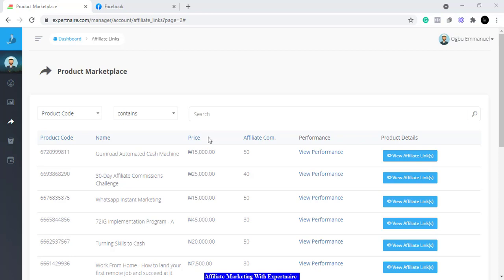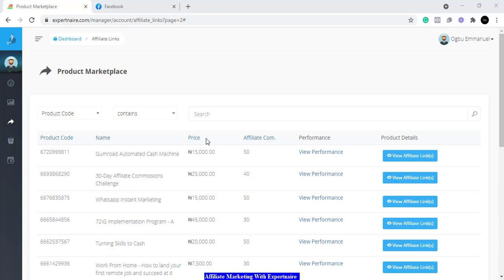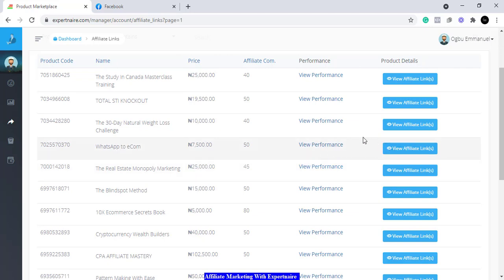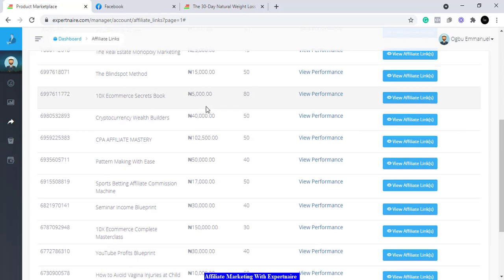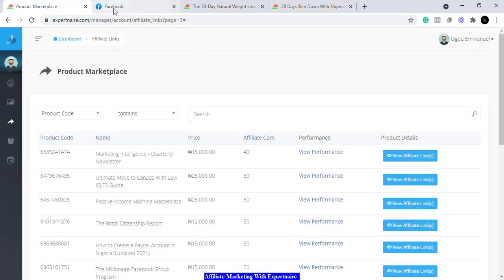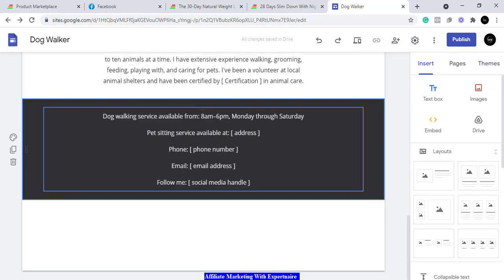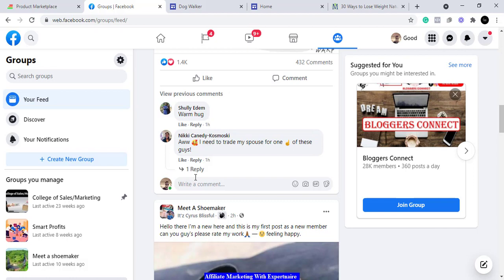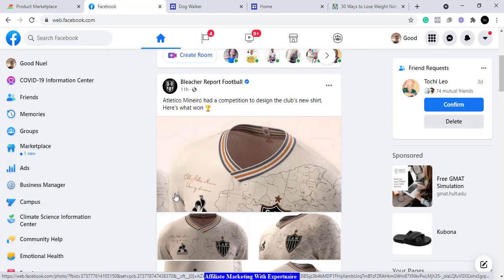200k MONTHLY with EXPERTNAIRE+FREE TRAFFIC... Easy METHOD to make MONEY IN NIGERIAN.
200k Monthly with Expertnaire... Easy METHOD to make money in Nigeria.

Use this link to Register on Expertniare.

This video shows you some of the top products you can start selling on Expertniare.

It's a business model that lets you earn an  unlimited amount of money on the Internet, selling other people's products.

This means, you don't have to create or own a product.

You just have to help others push traffic to their digital products for a commission.

While paid traffic is the most common way of doing this, I have created this video that shows you just how you can get great results without having to run sponsored adverts.

This method is very simple and effective.

This method works.

Cheers.

Get Affordable Website hosting with this link.

To your best.

Good Nuel.

Your friend.

Important Links.

Affordable and Reliable Website Hosting with Bluehost.

Build Pages Faster with Elementor.

Email Marketing with Get response.

Build Funnels faster with Systeme.